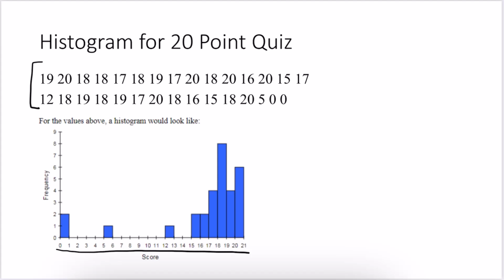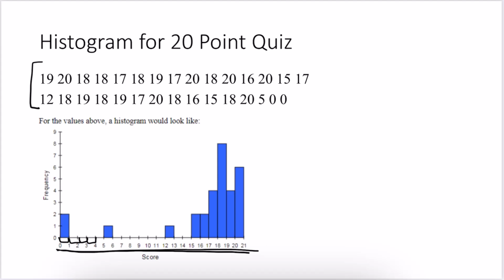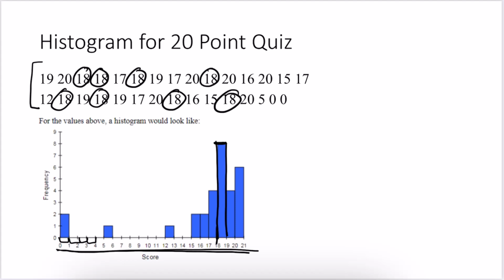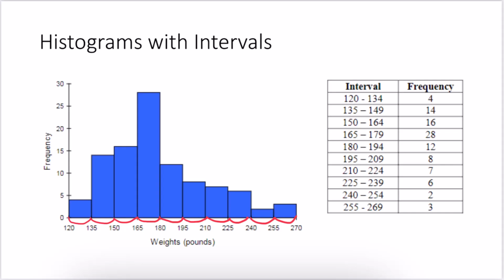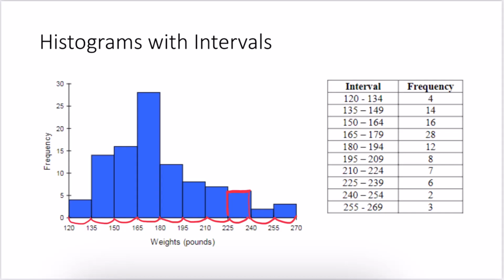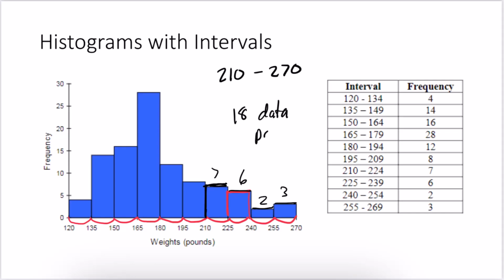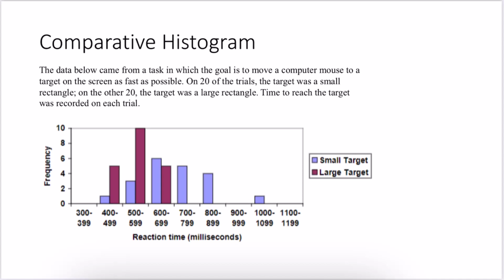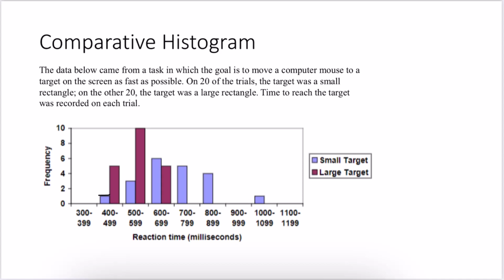Math 1030 Unit 5 - Visual Representations of Quantitative Data